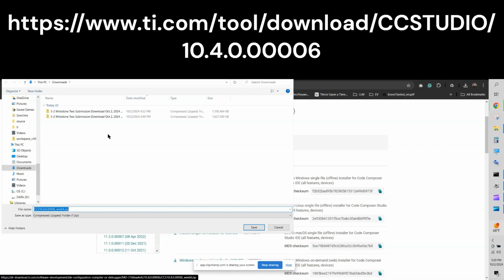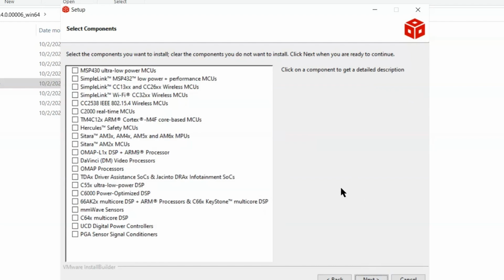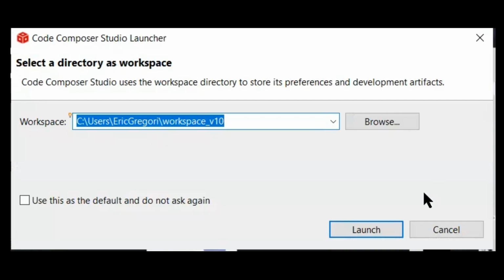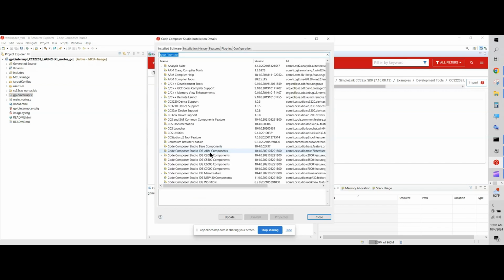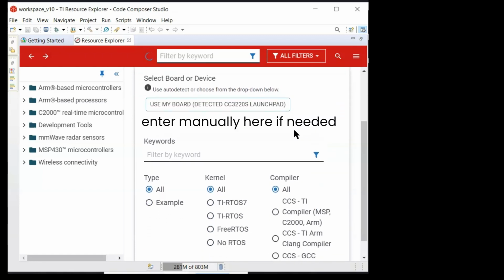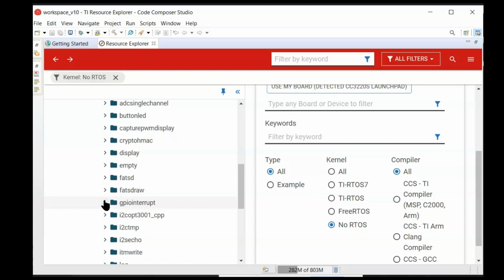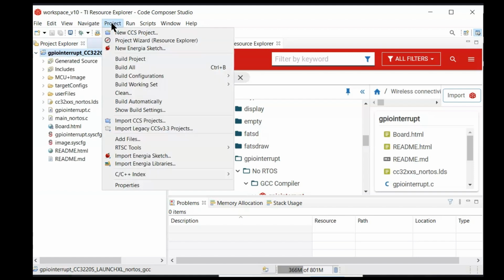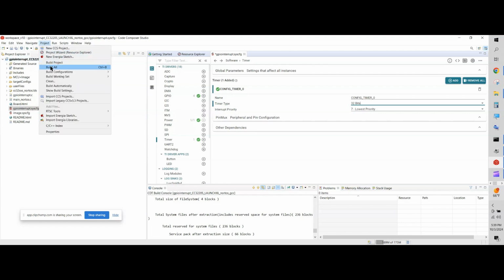TI Code Composer Studio 10 with SDK 7.10 - CS350 Milestone3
Some student had trouble getting CCS 12 to work on their computers. We found that going back to CCS 10 fixed most of these issues. This video covers how to setup CCS 10 for Milestone 3.

The audio is not continuous. The video is designed for you to follow along. Audio is only added where clarity is needed.

TIMESTAMPS
00:00 Downloading and installing CCS 10
02:19 Selecting WIFI CC32xx Wireless MCU
03:52 It is very important that you restart your computer after installation
03:58 Opening CCS
04:43 Getting Started
04:56 Getting your installation details
06:55 Resource Explorer
07:05 Selecting your board
08:00 Adding the GPIO interrupt driver
10:45 Build ALL
11:45 Adding the Timer Driver